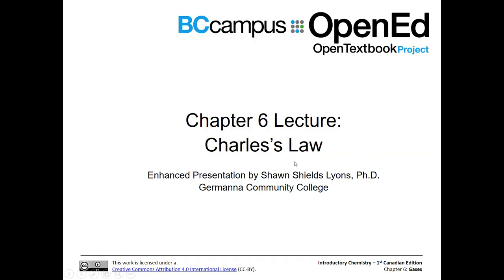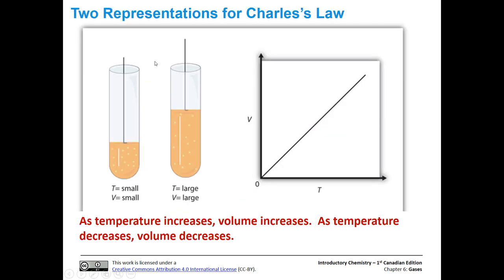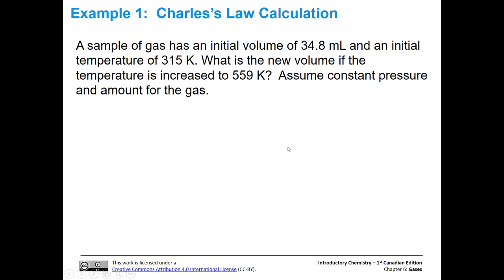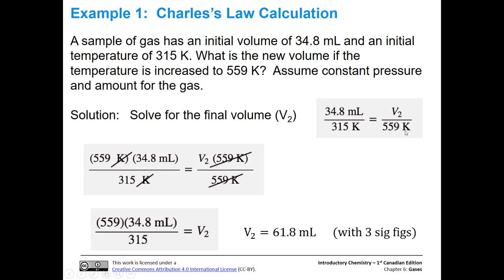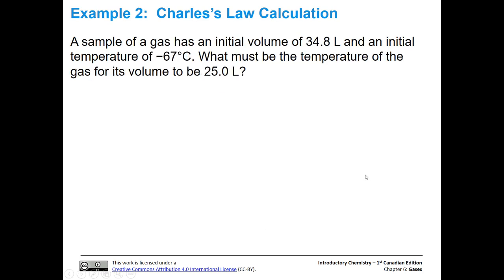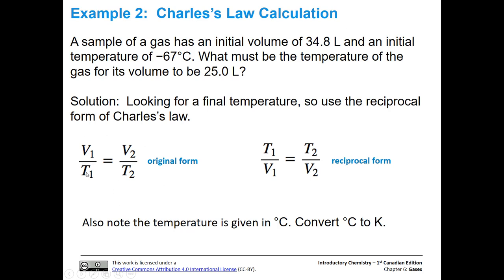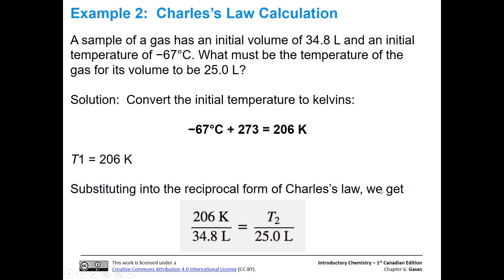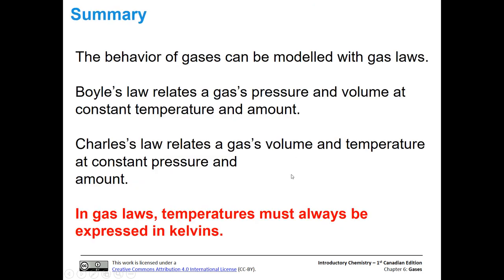Charles's Law (Concepts and Calculations)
Discusses the concepts of Charles's Law with example problems.